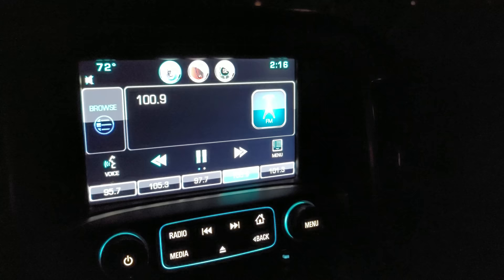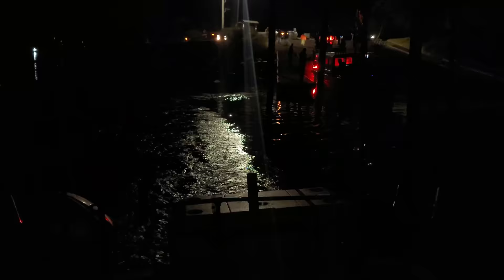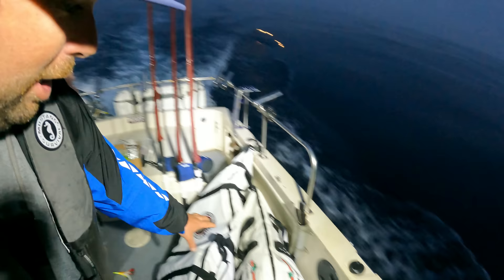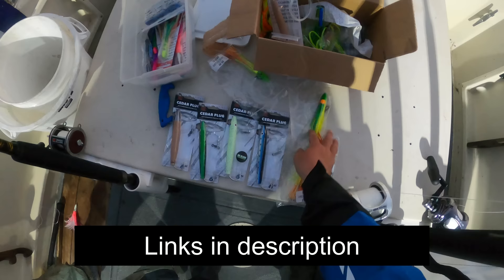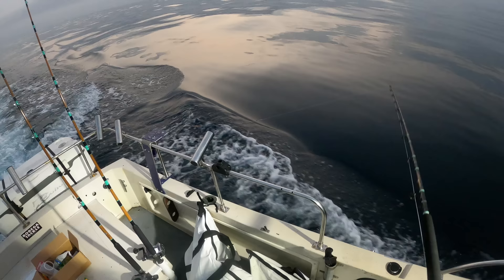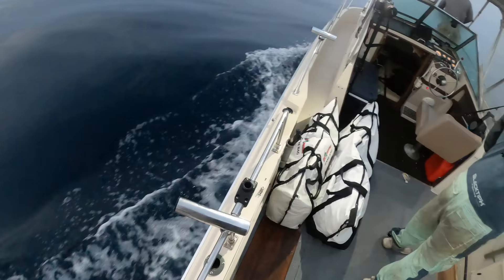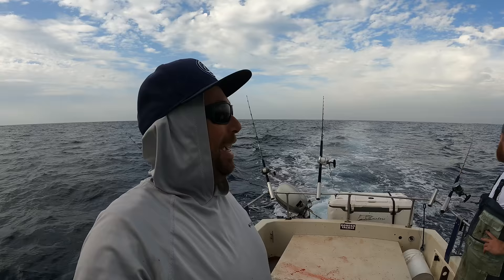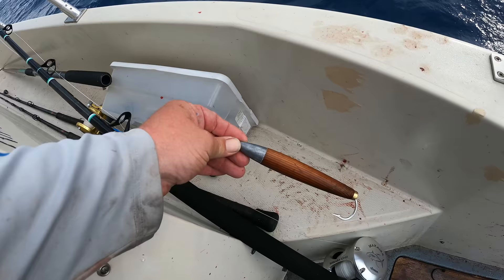DOUBLE, TRIPLE, QUAD Hook Ups! Catch & Cook ALBACORE TUNA Fishing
The trip that has been on my mind for years finally happened.  Shout out to D&D Fishing Co for taking me out on there boat in Fort Bragg for some albacore fishing.  It was my first time targeting albacore, so I was really excited for this trip and cant wait for you all to watch this video to see how it went down.  There is a little "How To" in there as well for people looking to try this for themselves.  I thought there would be no better way to end the day then to do a catch and cook right when he got to land and make some seared albacore.

Pitbull Tackle wanted to GIVEAWAY a $500 gift card to a subscriber of the channel.  Please use this link for the details for your free entry and how you can earn more entries.